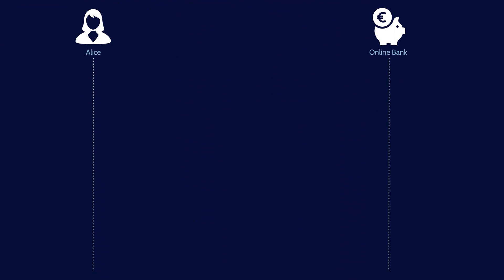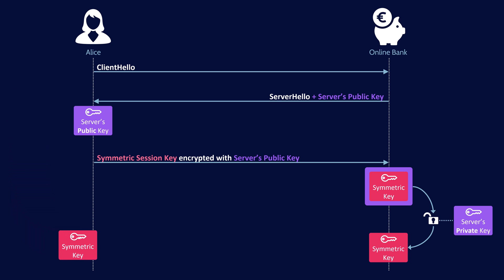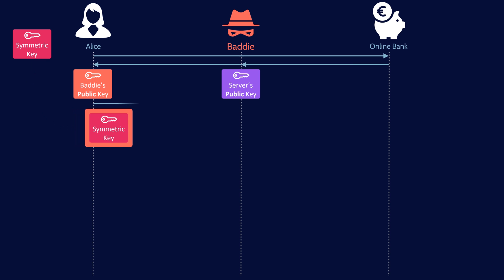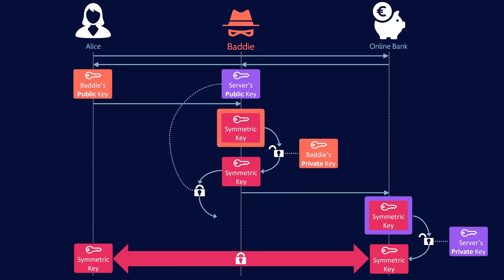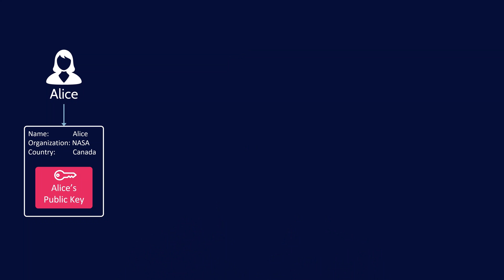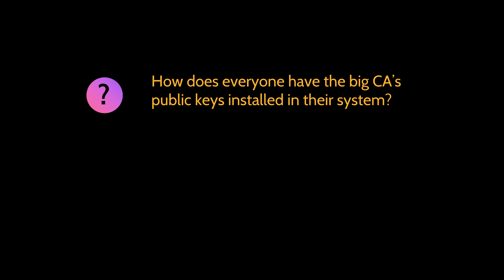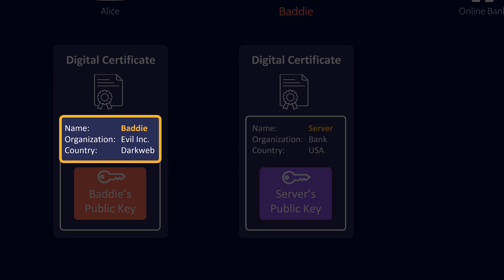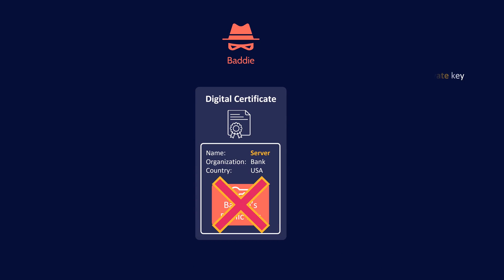Digital Certificates Explained - How digital certificates bind owners to their public key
A brief explanation of how digital certificates allow us to verify who we are communicating with by binding an owner to their public key. Digital certificates are an important concept to understand for the CISSP exam, and in this video, I provide the core concepts of what digital certificates are, how they are made, and what they are used for.